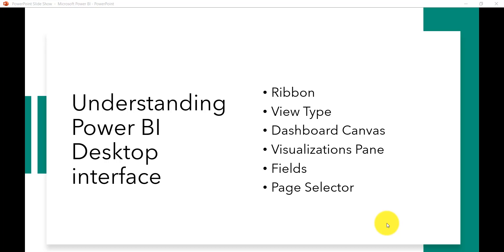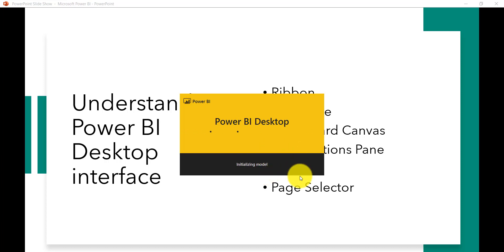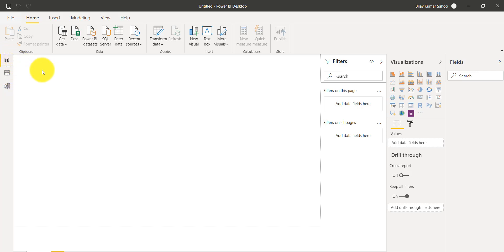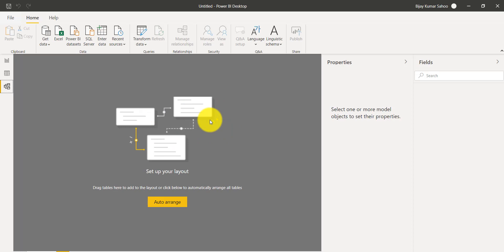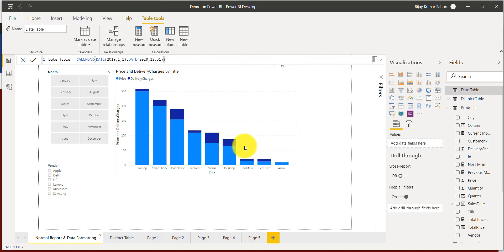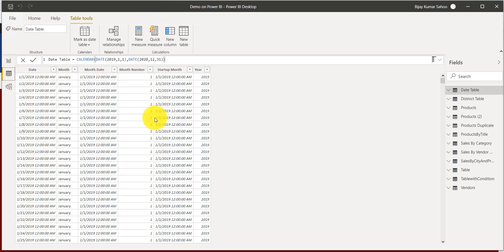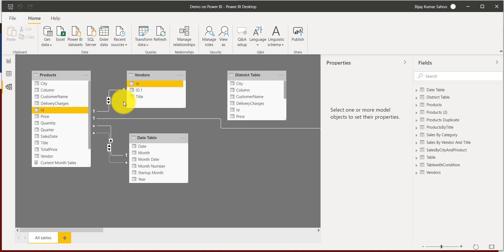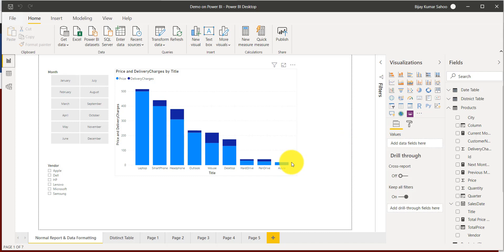Understanding Power BI Desktop interface | Power BI Desktop interface tutorial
In this Power BI video tutorial, I have given an introduction to Power BI desktop interface. You will have a clear understanding on the Power BI deskop interface elements like, Ribbon, Dashboad Canvas, Visualizations pane, fields, page selectors, etc.